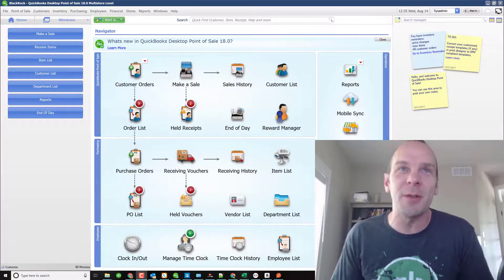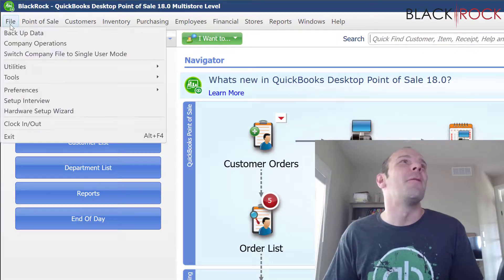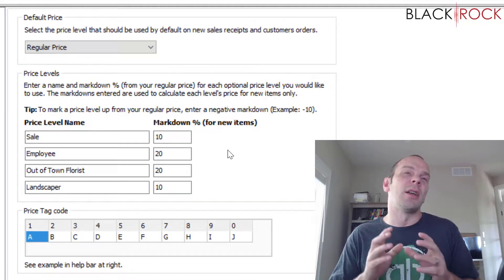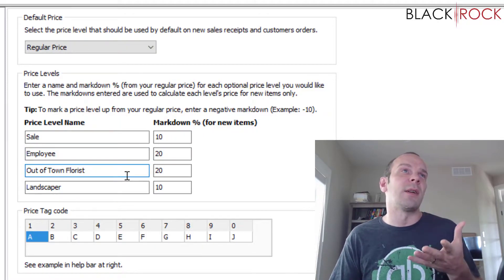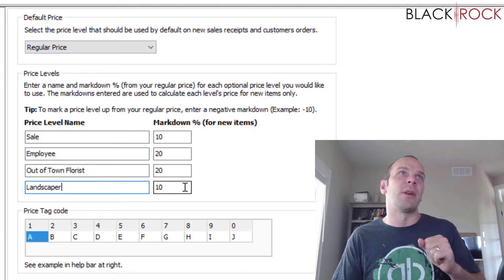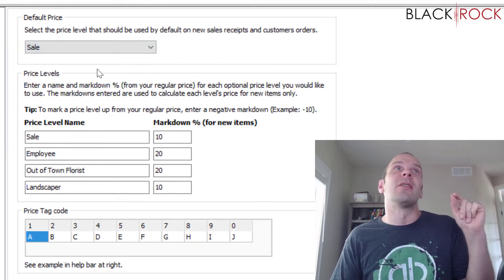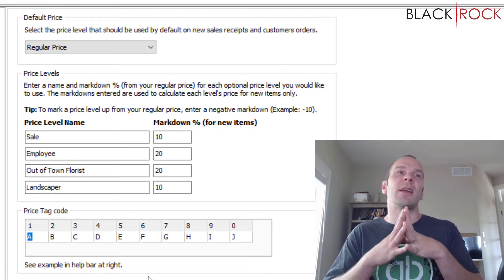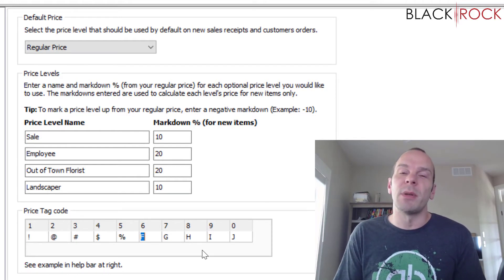QuickBooks POS: Pricing Settings & Preferences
QuickBooks POS Customer Settings & Preferences
QuickBooks Point of Sale pricing preferences settings - accept credit card payments, ring sales and more with QuickBooks Point of Sale

Your QuickBooks Point of Sale software works with guaranteed compatible hardware5 to turn your pc into a POS solution get QuickBooks Point of Sale training and QuickBooks POS support for your businesses.
how to pay sales tax in QuickBooks 2018 QuickBooks POS desktop provides you will all the hardware, software, and payments services you need to successfully run your retail store how to enable sales tax in QuickBooks · how to set up sales tax in QuickBooks 2017 · how to set up sales tax in QuickBooks 2018.
Intuit QuickBooks Point of Sale demo.
Get the lowest, wholesale prices on Intuit QuickBooks POS software for retail stores. BlackRock offers QuickBooks POS training and support and help through a variety of channels.
One user who gave a negative QuickBooks POS review on software advice said that the installation process was cumbersome and frustrating.
This tutorial discusses some of the company and workstation user preferences in QuickBooks Point of Sale for more details on using QuickBooks Point of Sale user preferences.
This video takes you through the process to set up your company preferences in the sales section of your QuickBooks Point of Sale.

Learn about setting sales tax preferences in QuickBooks pro 2016 at. QuickBooks POS: pricing settings & preferences.
QuickBooks Point of Sale for windows about QuickBooks POS get QuickBooks Point of Sale training and QuickBooks POS support for your businesses QuickBooks POS training saves you time and money the most current list of QuickBooks Point of Sale demo unit pricing and details and QuickBooks Point of Sale 2015 has also really done a great job in updating the look and feel of the user interface.
In this QuickBooks pro 2017 training video tutorial for beginners learn how setup company preferences using QuickBooks pro 2017. Rppc inc - QuickBooks Point of Sale user preferences highlights.

QuickBooks Point of Sale desktop support QuickBooks POS offers on-premise web-based and mobile point-of-sale (pos) solution for businesses of all sizes QuickBooks Point of Sale training test drive these QuickBooks POS training webinars are free to anyone wishing to register QuickBooks Point of Sale 2015 has also incorporated a few amazing design modifications Intuit QuickBooks Point of Sale desktop 18 QuickBooks POS financial preferences - settings for POS and accounting sync.

QuickBooks Point of Sale desktop 12 process transactions right in your QuickBooks Point of Sale software as you ring up sales. QuickBooks POS: pricing settings & preferences.

Pics of how to set up sales tax in QuickBooks 2018.